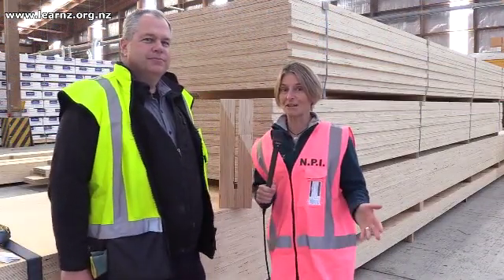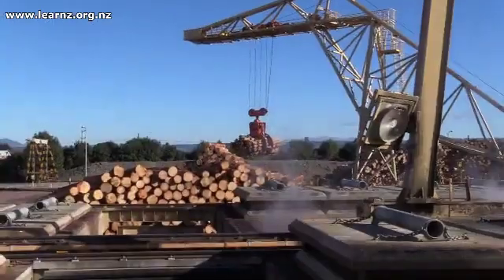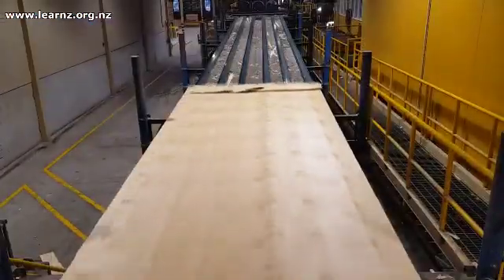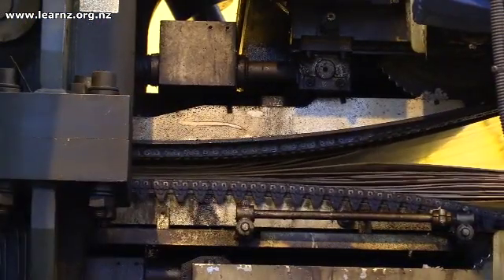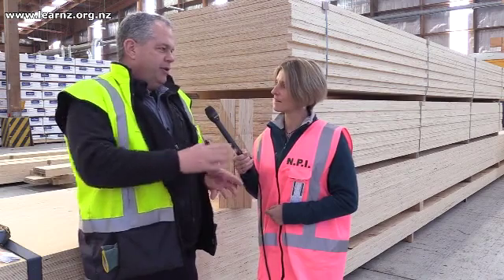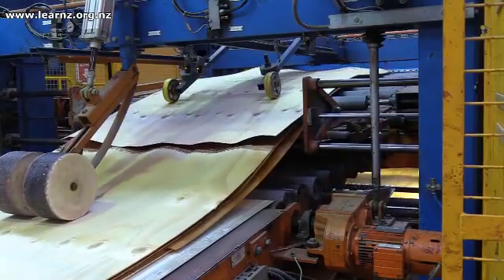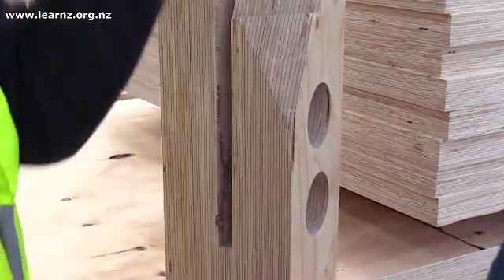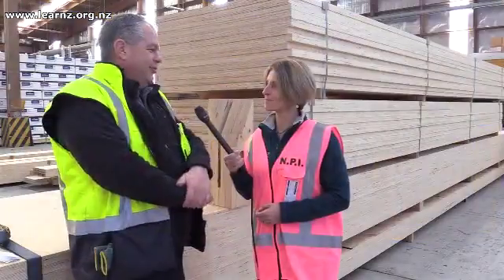Making LVL - Laminated Veneer Lumber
Meet Jason the Project Development Manager at Nelson Pine Industries and see how logs of pine are transformed into a strong and durable product called LVL.